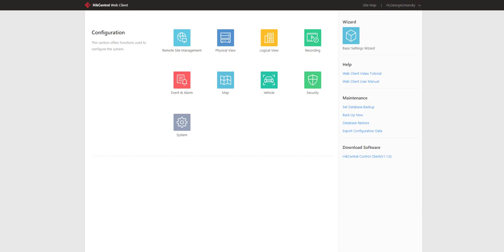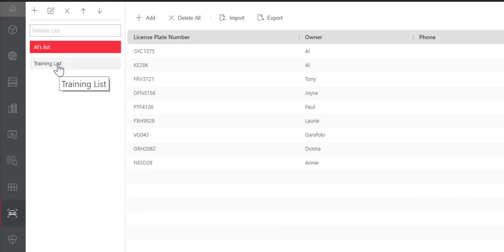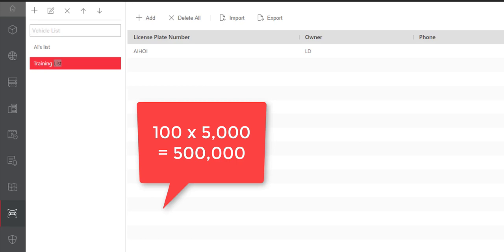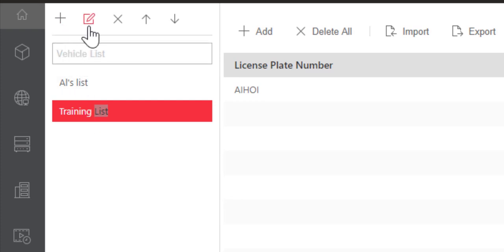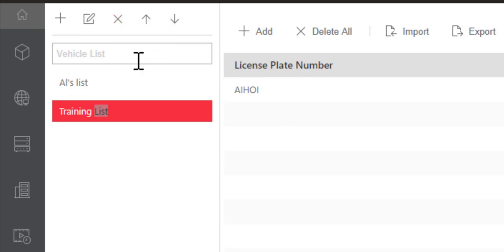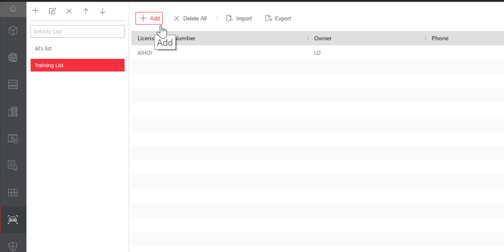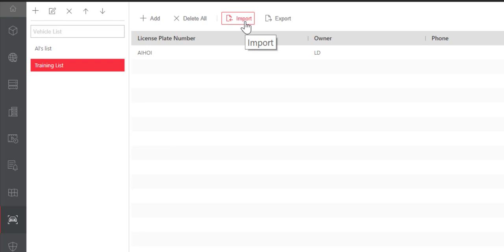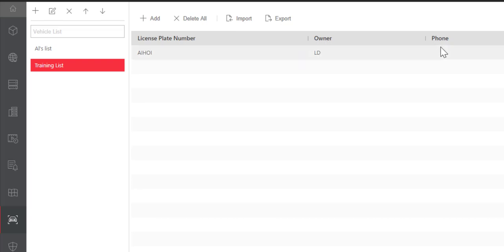HikCentral Adding Vehicle Lists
A guide to adding Vehicle Lists to your Hikvision HikCentral system via the Web Client interface.